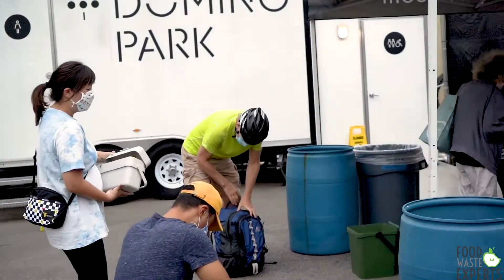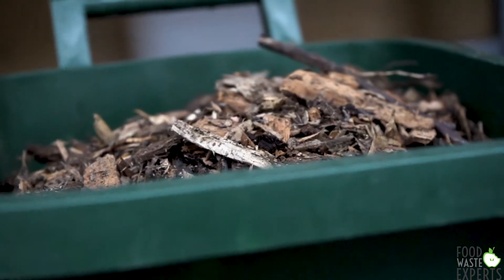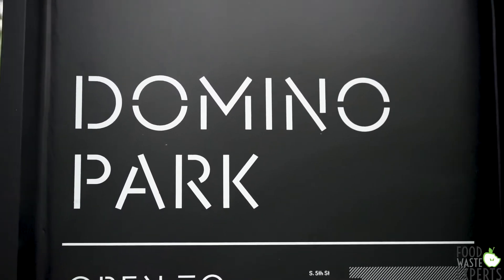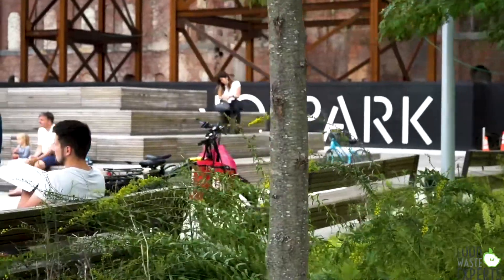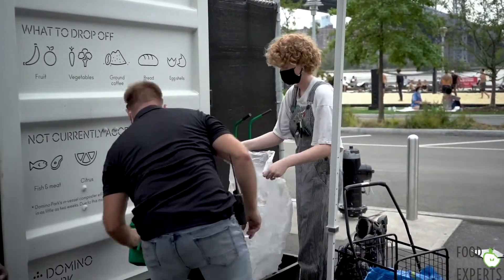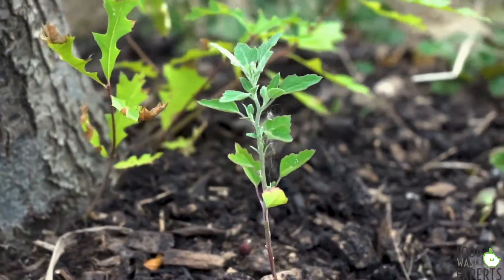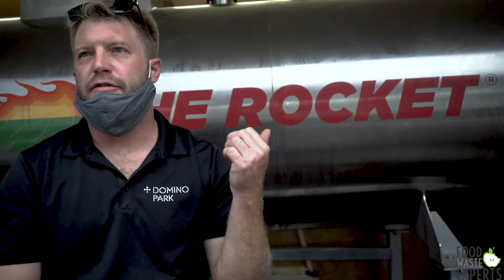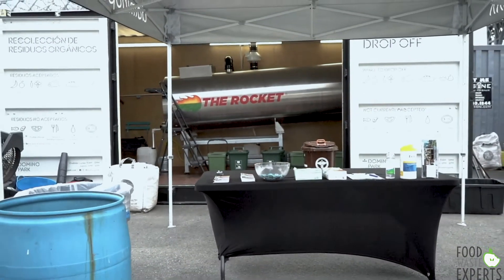Domino Park in New York City, leading composting program using an A900 Rocket composter during COVID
When New York city abruptly halted all composting initiatives as a cost-saving measure due to COVID-19, many residents were displeased  calling the Mayor,  but others decided to do something about it. Beginning June 1st 2020, the privately operated Domino Park is expanding its composting program, offering the North Brooklyn community a better way to dispose of the scraps using  an A900 Rocket composter. The Rocket Composter,  a static in-vessel with a central mixing shaft, provides a continue and uniform aeration to the mass redistributing heat and moisture as the shaft rotates. In 14 days, the systems transform the food waste into compost, which can be used for lawns and other green areas, thus closing the loop of recycling on-site.  It is a continuous process; once you closed the 14 days loop you get compost every day!